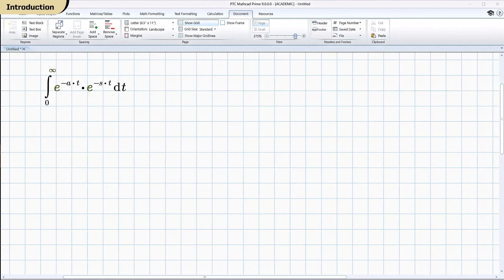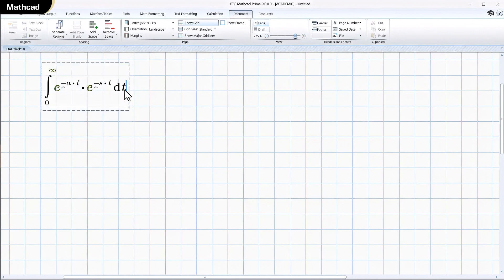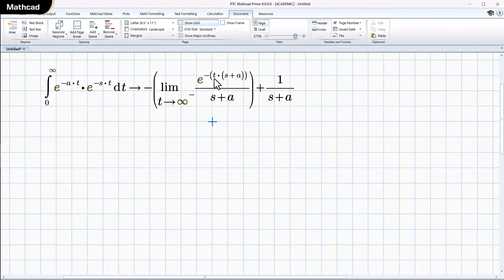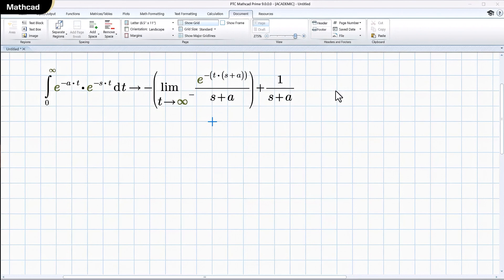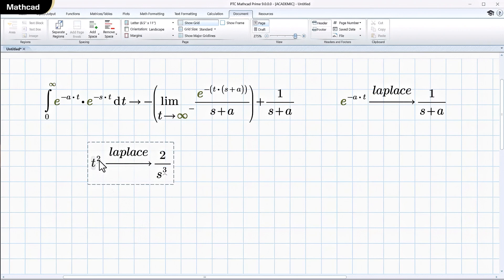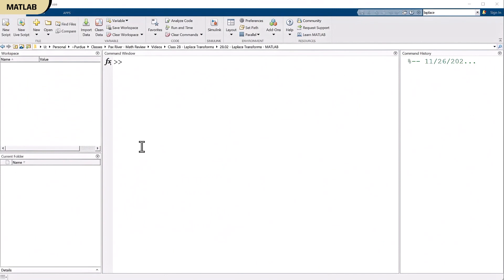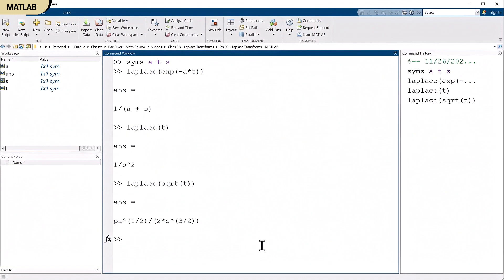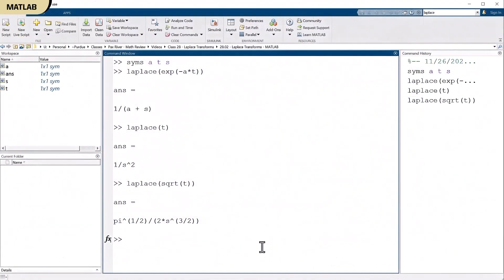Laplace Transforms in MATLAB and Mathcad Prime - ENGT 509 28-2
MATLAB has a symbolic Laplace Transform function that can be handy.  The syntax is a little involved, but simple and powerful once you learn it.  I show some results in Mathcad Prime since it's easier to look at, then switch to MATLAB.